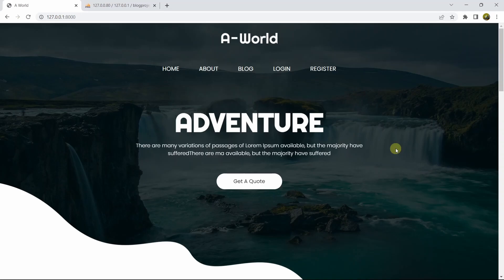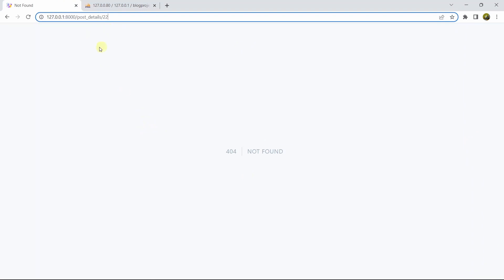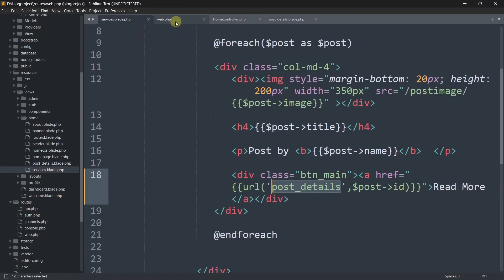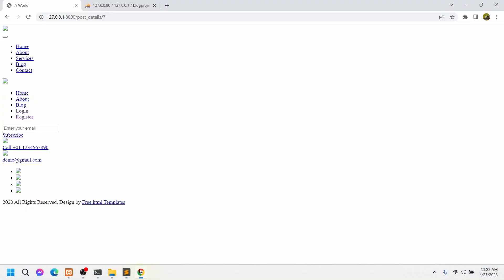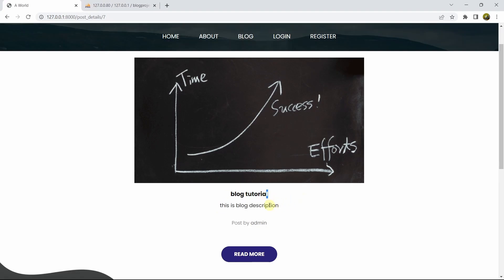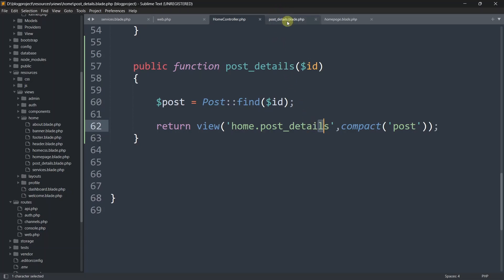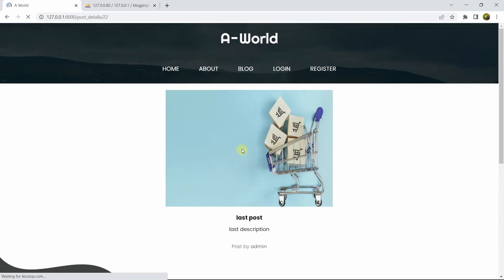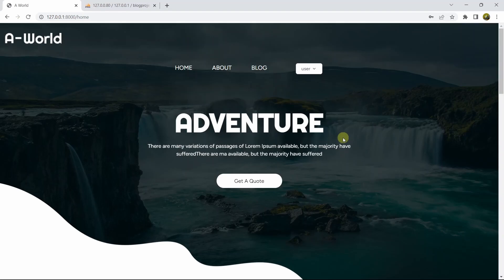Display Post Details in Laravel | Laravel Blog Project Tutorial for Beginners